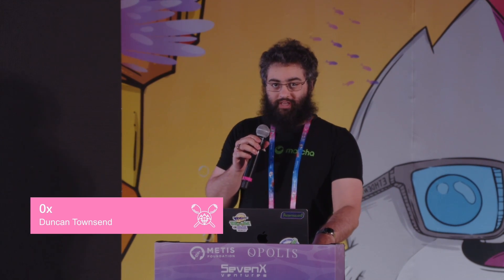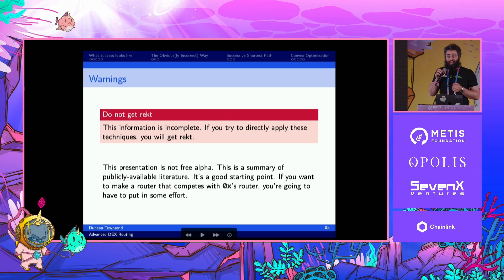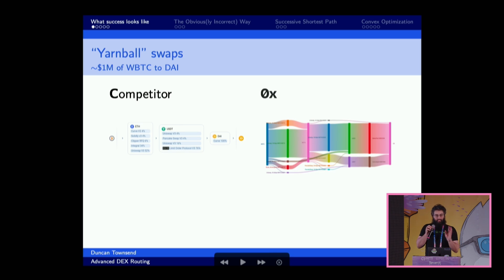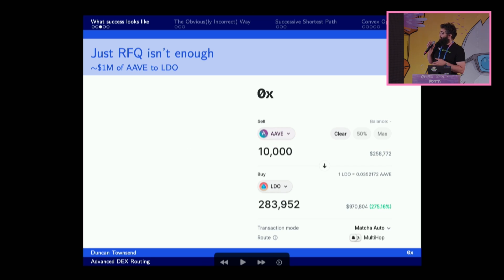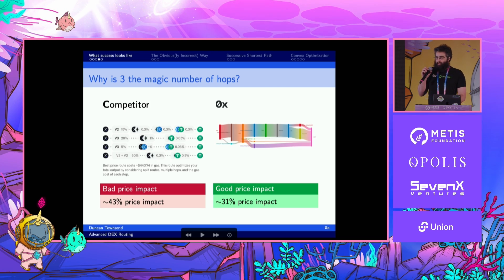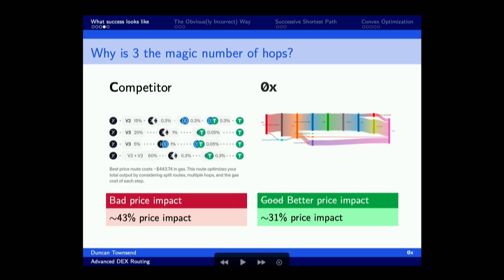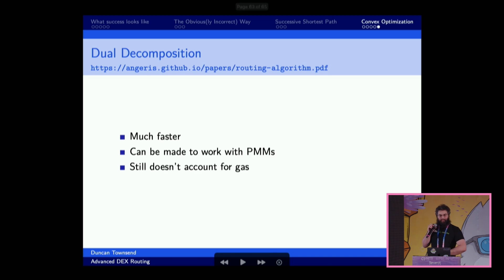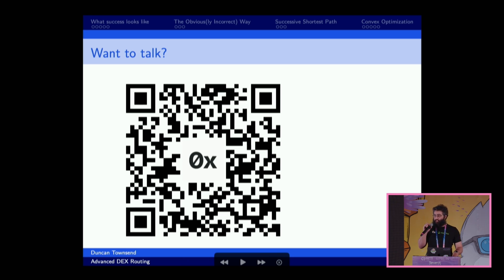Advanced DEX Routing: Introducing Next Gen Router, Argon | Duncan Townsend - 0x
The increasing complexities of web3 has made it harder than ever to effectively route value across web3. 2024+ requires an evolution of DEX routing technology, and more transparency around the economics & methodologies underpinning these critical services we rely on in DeFi.